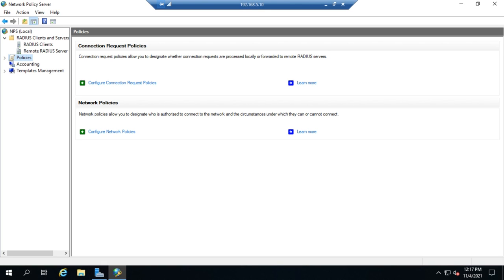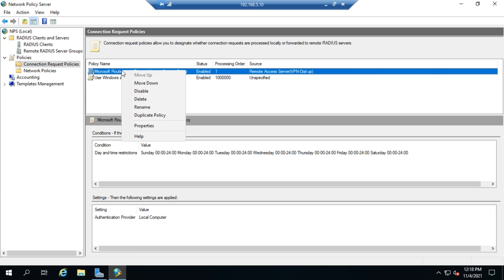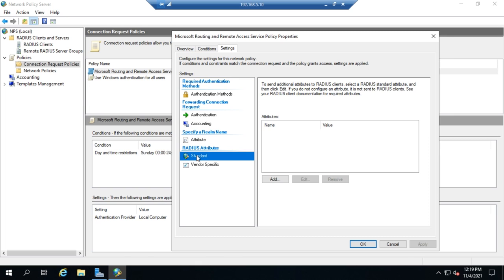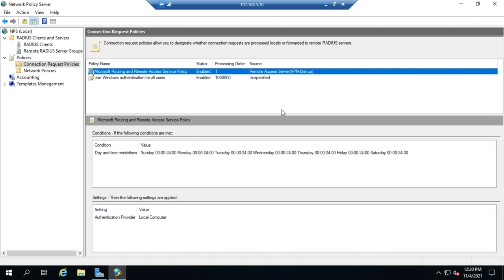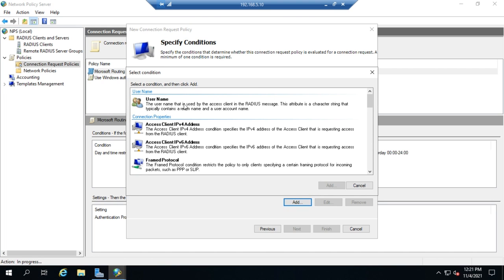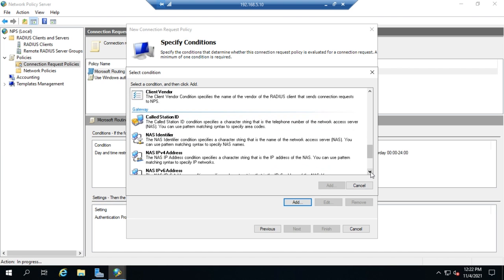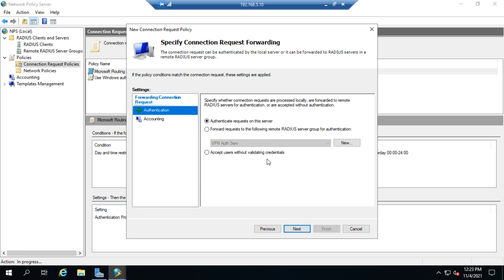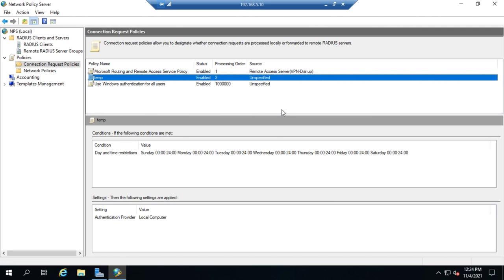Configuring Connection Request Policies in NPS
This video demonstrates how to manually configure connection request policies in NPS and talks about their purpose.